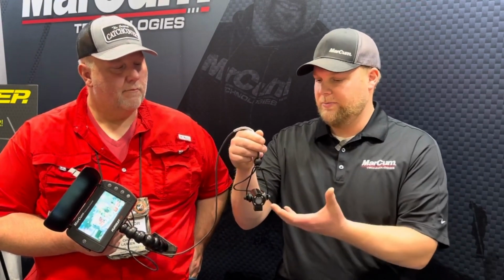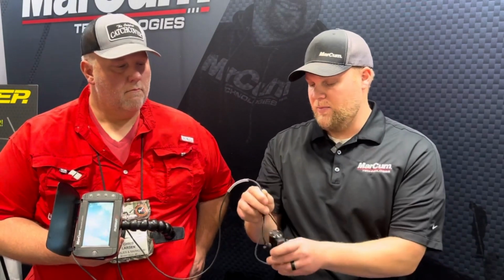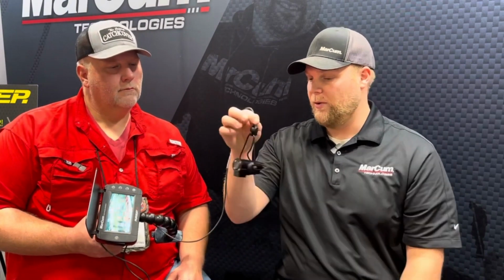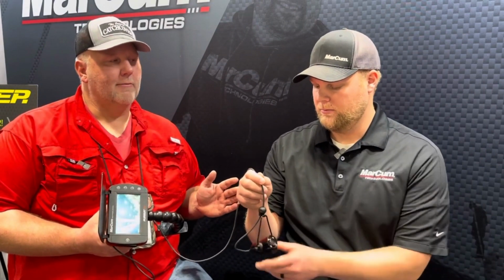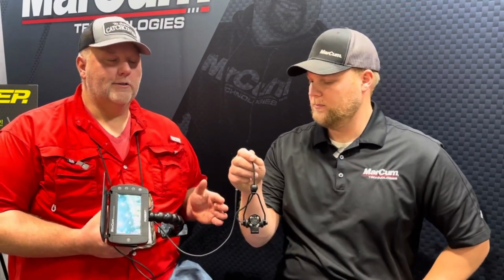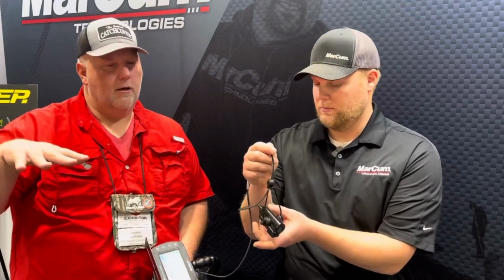Ice Fishing Mille Lacs With the MarCum Pursuit HDL Camera - Fish House Nation Podcast #174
Alec Biegle from MarCum Technologies joins the Fish House Nation Podcast for Episode #174.  This is an interview from the 2023 St. Paul Ice Fishing Show.  Alec has a permanent fish house on Mille Lacs during most ice fishing seasons and in this episode, he discusses how he uses his underwater camera to target walleyes on Mille Lacs.